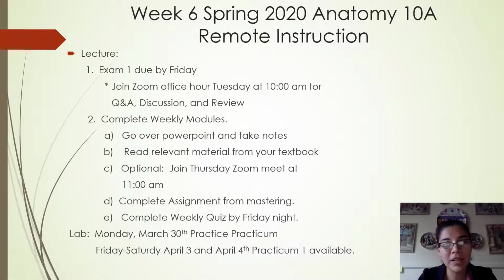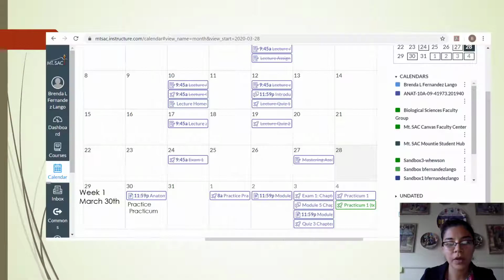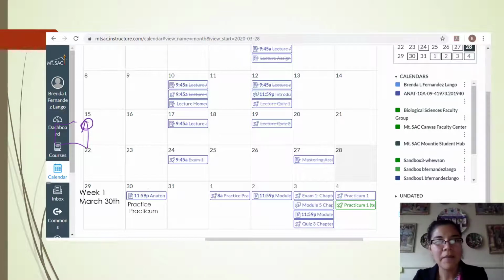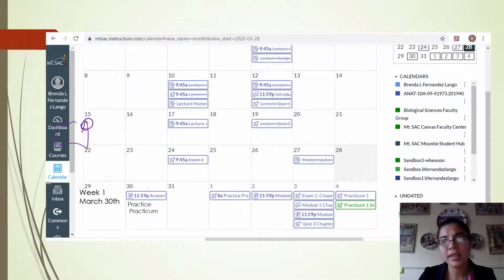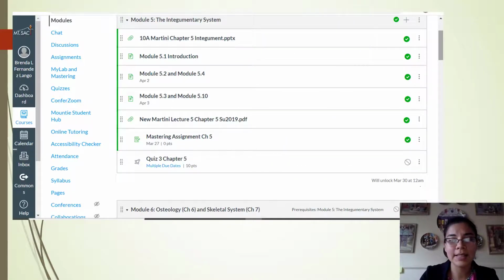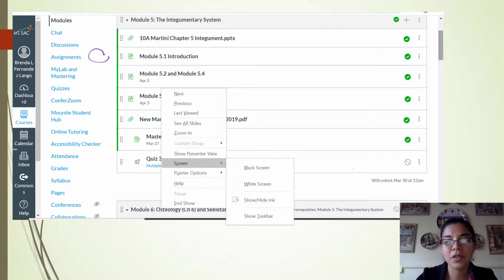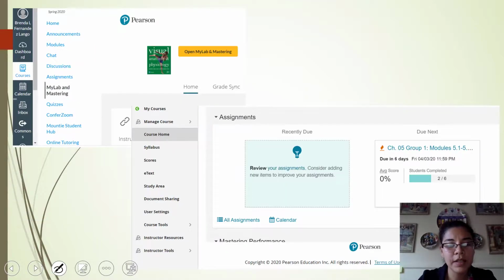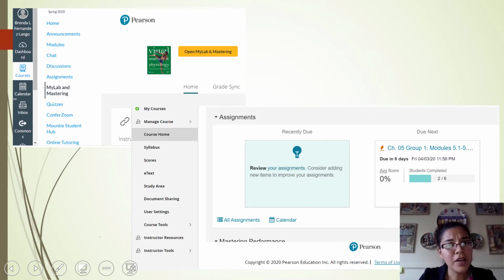Anat 10A Intro to Remote Instruction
Remote Instruction for Anatomy 10A Spring 2020